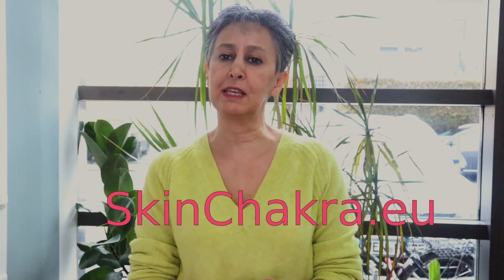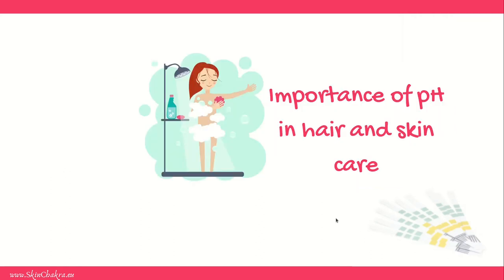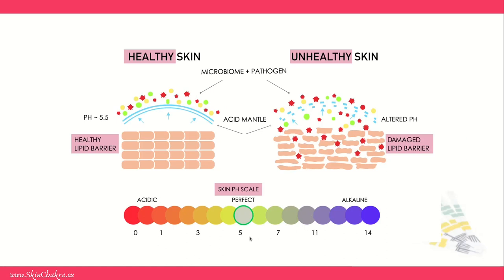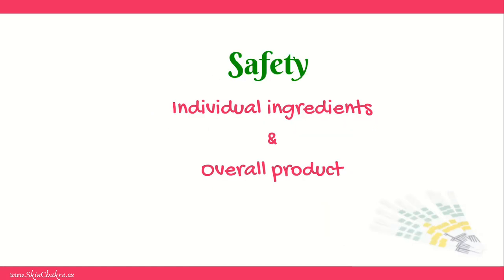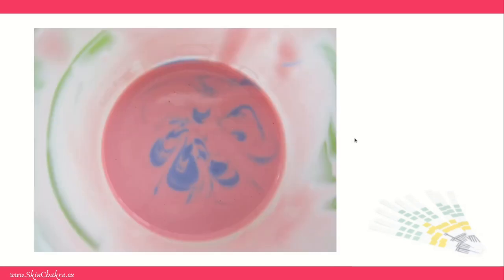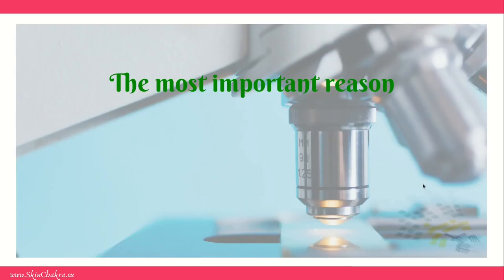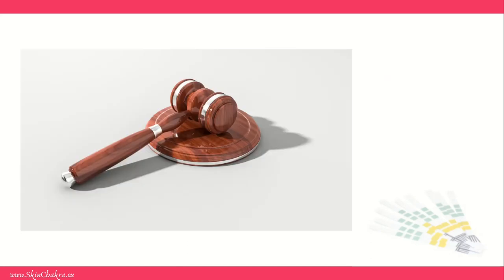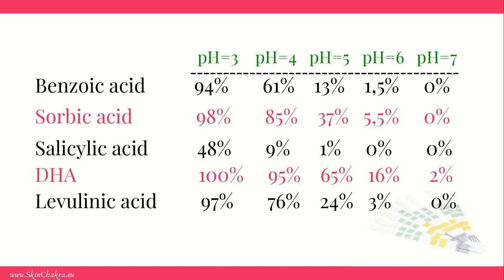pH measurement and adjustment in natural cosmetics- Free webinar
In this free (replay) webinar we'll discuss the importance of the pH measurement and adjustment in cosmetic formulations and why you should be attentive to this task with the precision as if your life depends on it:
More information available under: